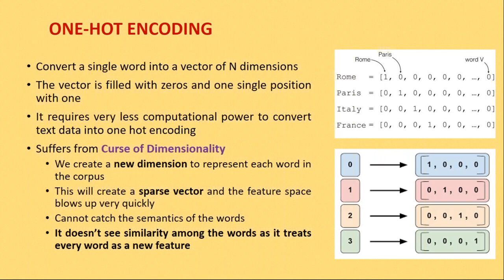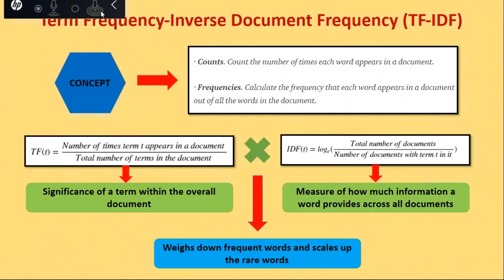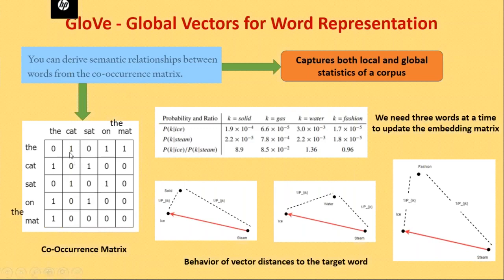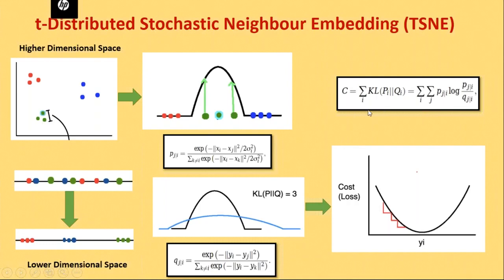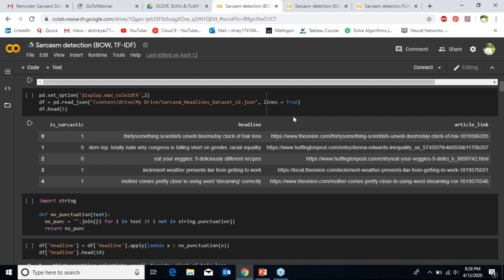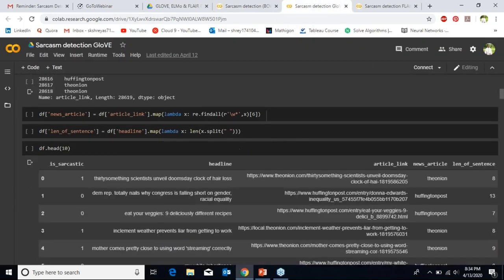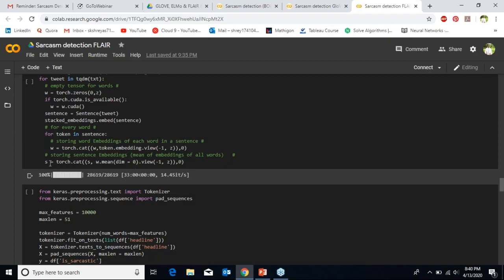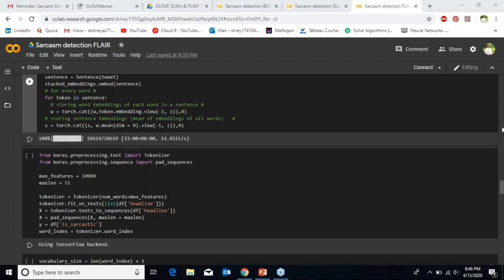Sarcasm Detection in News Articles